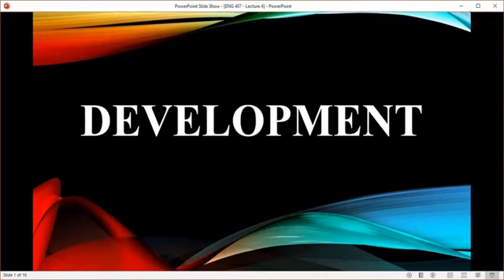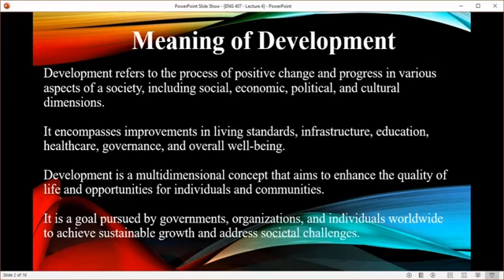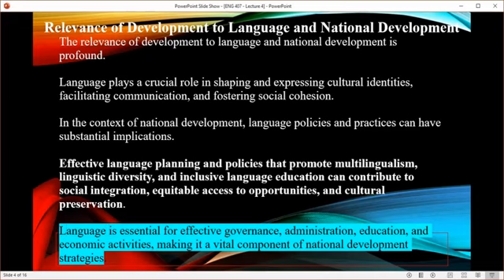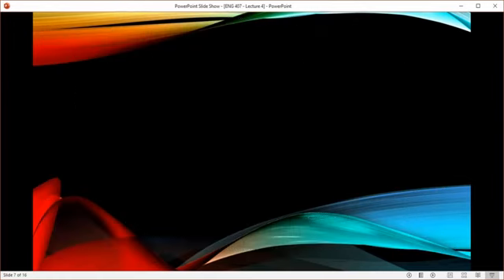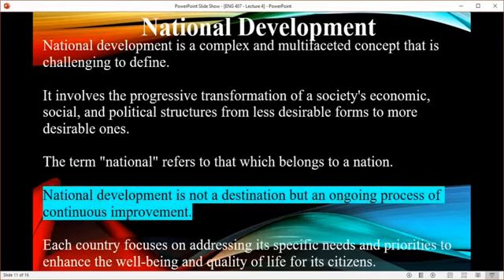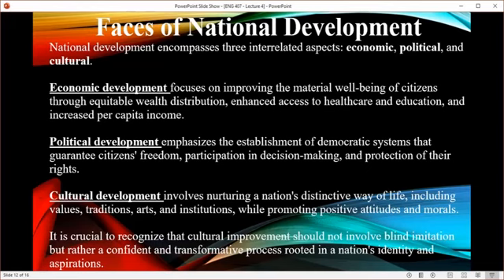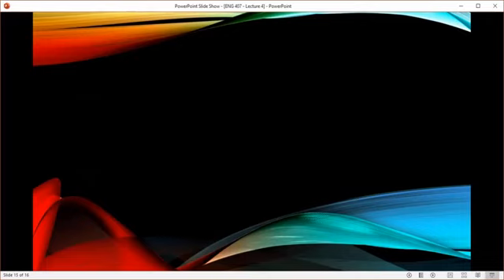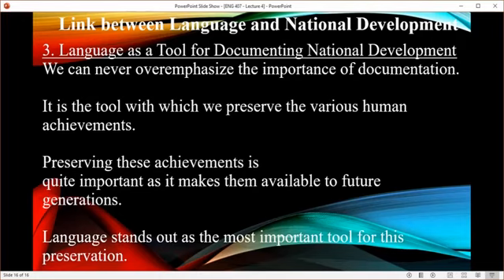Lesson 4 LND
Language is fundamental to human society, but its impact on national progress is often overlooked. This video provides an introduction to the "Language and National Development" undergraduate course, which examines the complex, multifaceted relationship between language and the process of national development.

In this course, students will gain an interdisciplinary understanding of how language policies, linguistic diversity, and patterns of language use can profoundly shape a country's economic, social, and political trajectory.